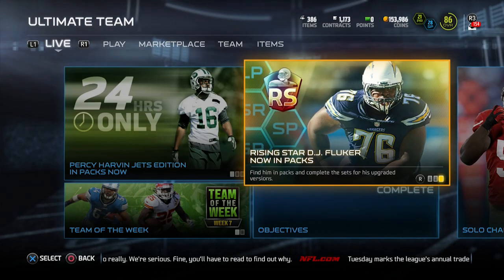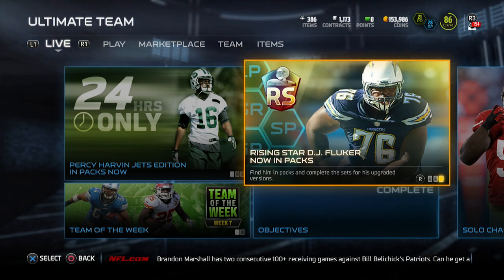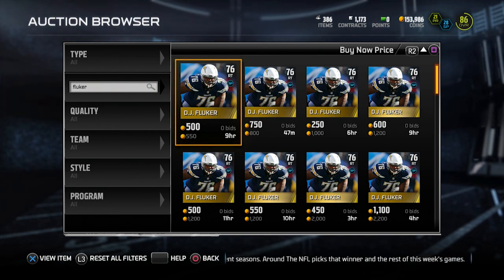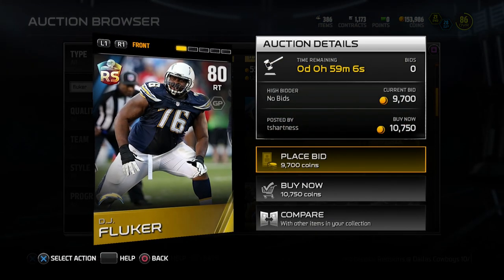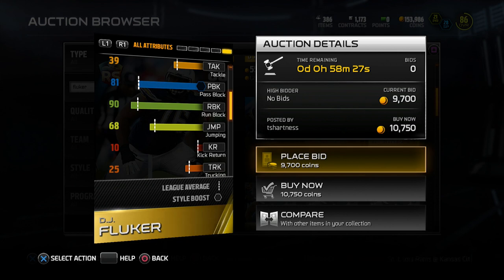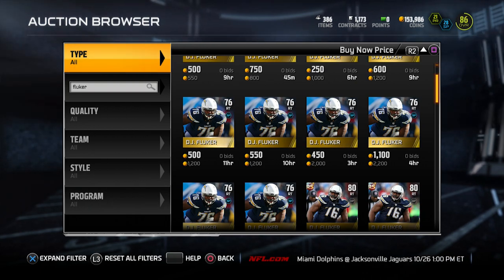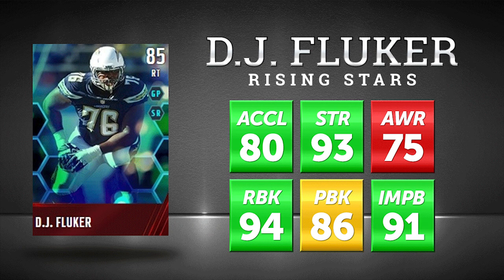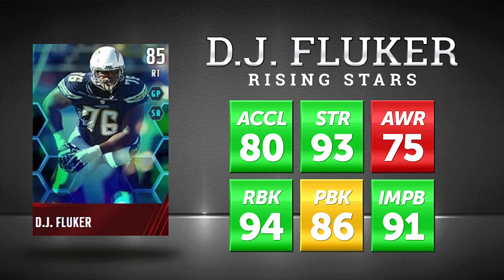MUT 15 | D.J. Fluker ELITE RISING STAR Item REVIEW in Madden 15 Ultimate Team!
The new RISING STARS item for Madden 15 Ultimate Team has been released and it's RT Elite D.J. Fluker! It's one of the best MUT 15 Right Tackles so far this year, so make sure you pull some packs and add this card to your MUT 15 lineup!